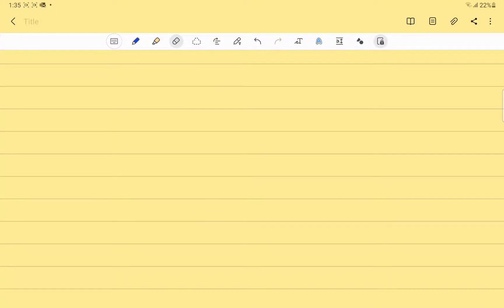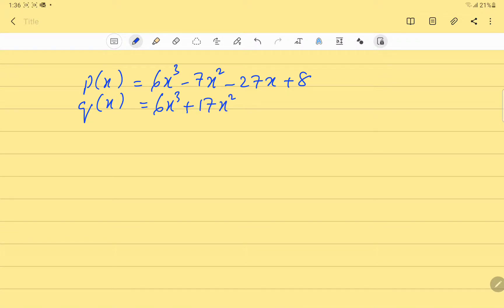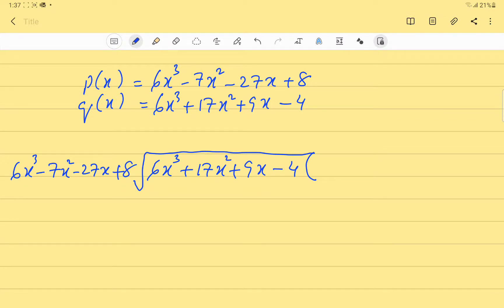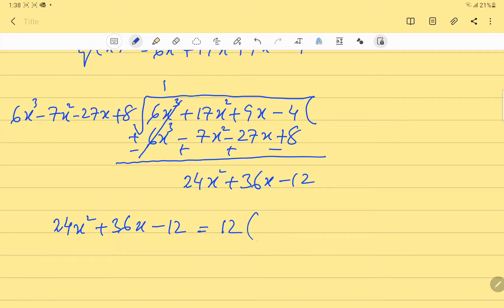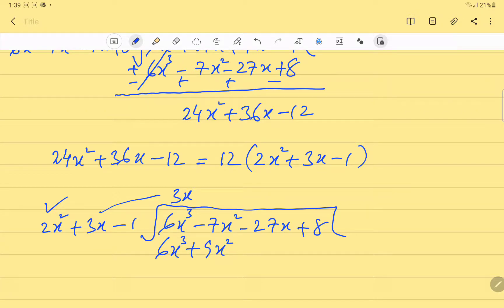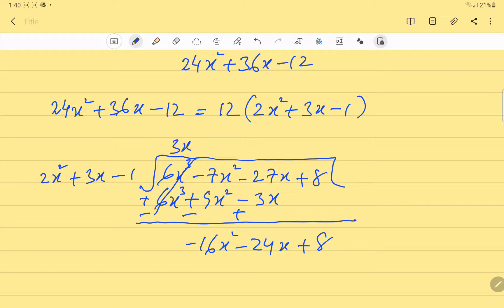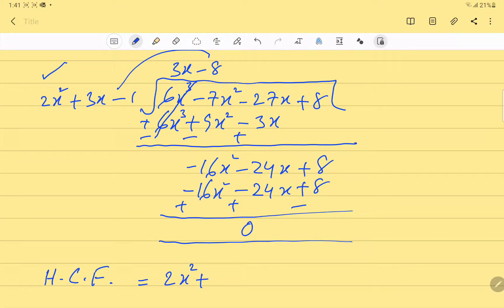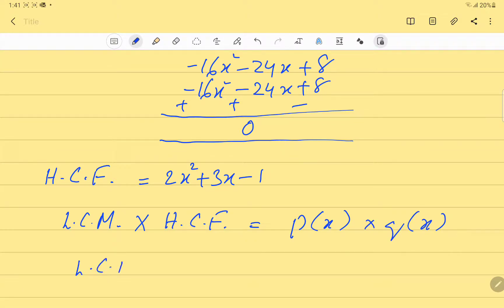LCM & HCF of Polynomials | Easy Algebra Tutorial with Examples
Learn how to find the LCM and HCF of polynomials in this easy-to-follow algebra tutorial! We'll walk you through step-by-step methods using examples to help you understand and master these important concepts.

In This Video:

What are LCM and HCF in polynomials?

Step-by-step process to find the HCF of polynomials

How to calculate the LCM of polynomials

Practice examples to reinforce your understanding

Tips and tricks to make it easier

Perfect for:

Middle and high school students

Exam preparation

Anyone reviewing algebra concepts